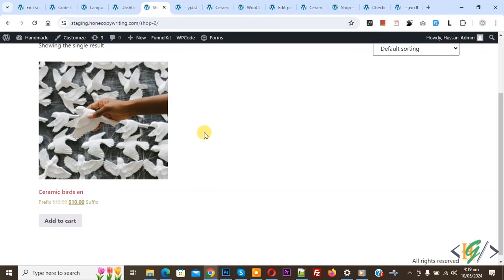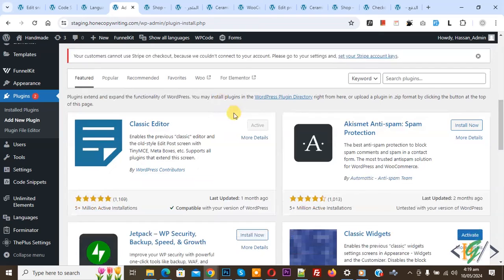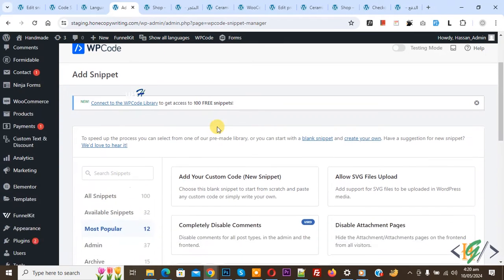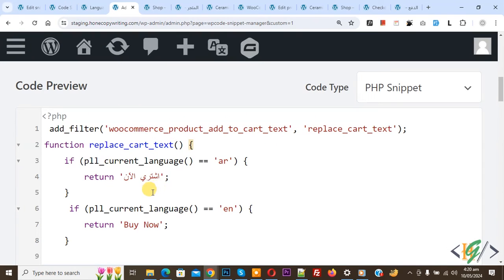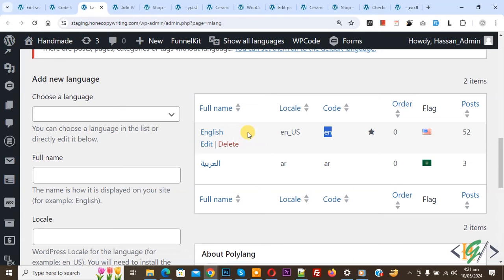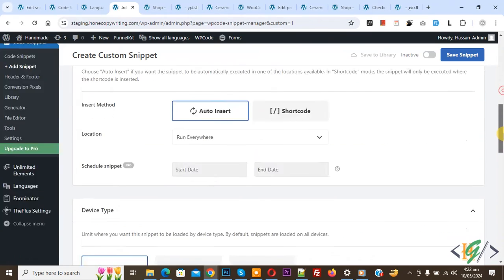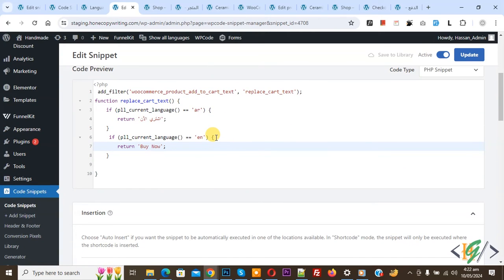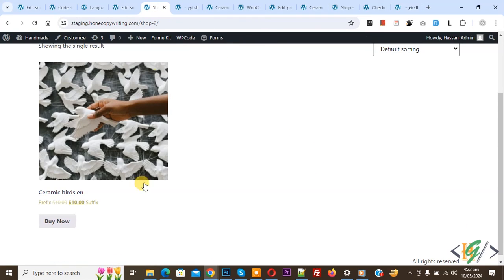How to Apply Custom Code on Multiple / Different Languages in WordPress | Polylang | Custom Snippet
In this wordpress tutorial for beginners you will learn how to run custom code on more than one language in wordpress website. We are using polylang language switcher plugin and you can apply custom code (php, javascript etc.) on any language using if condition with current language with language code.

OR

* So you can add your custom code with if condition.